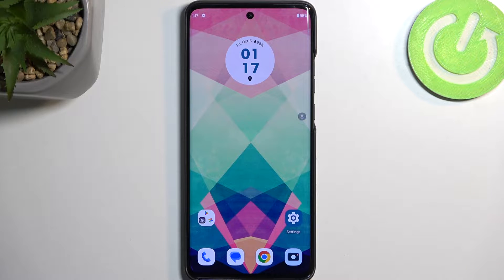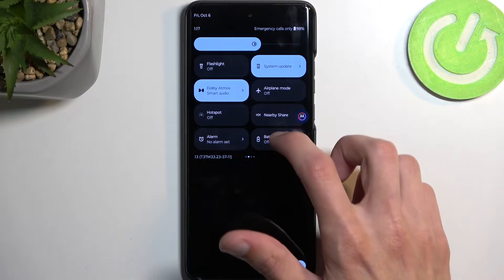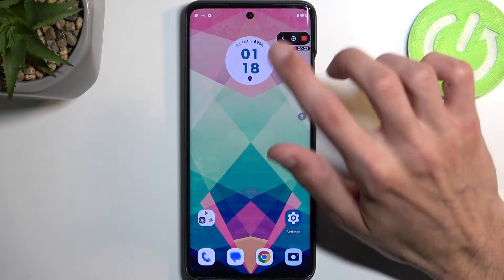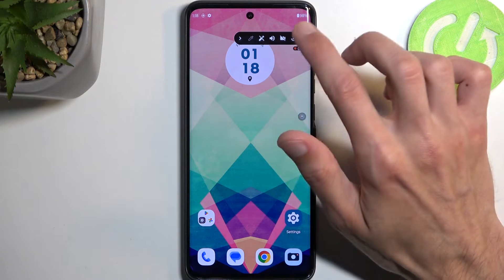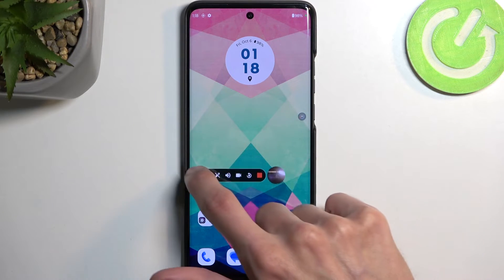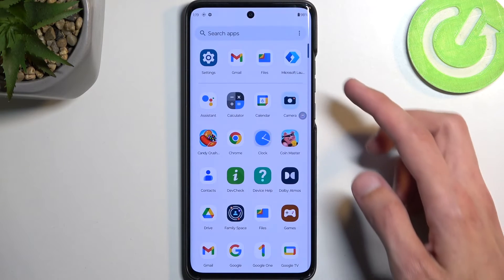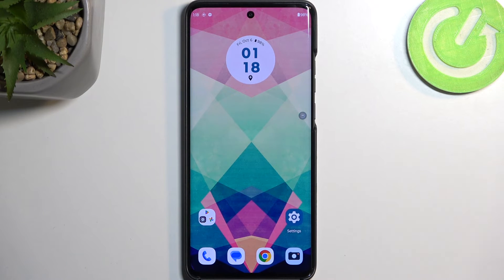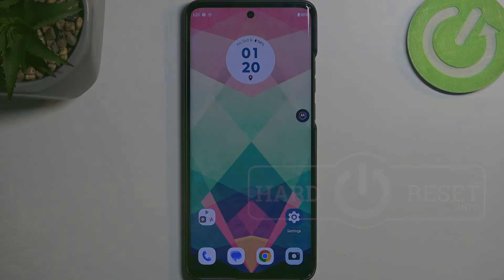How to Record Screen on Motorola Edge 40 Neo? Use Screen Recording Built-in Tool & Record Display!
Good morning. Discover how to capture your screen on the Motorola Edge 40 Neo in this simple tutorial. Whether you want to record your gameplay, save an important conversation, or create a how-to video, we'll show you the step-by-step process. Write us in the comment which phone you would like to see next!

How to screen record on Motorola Edge 40 Neo?
How to capture the screen in Motorola Edge 40 Neo Smartphone?
How to record the display in Motorola Edge 40 Neo Phone?